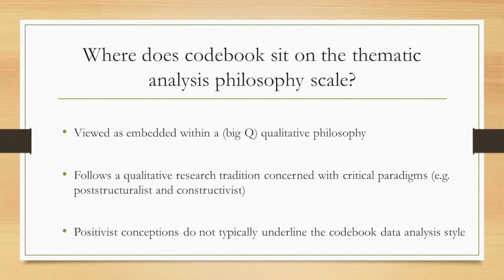Codebook analysis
This video explains what codebook analysis is and its different styles and authors to ground your research and for you to know whether it is the right method for your data analysis.